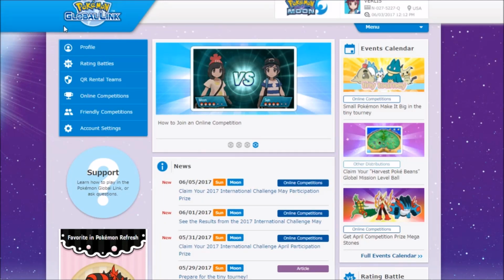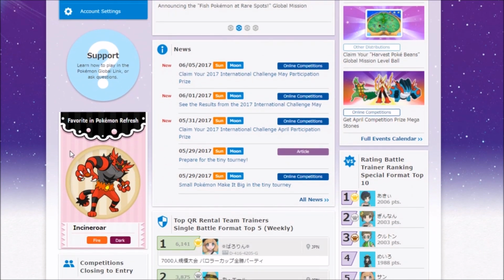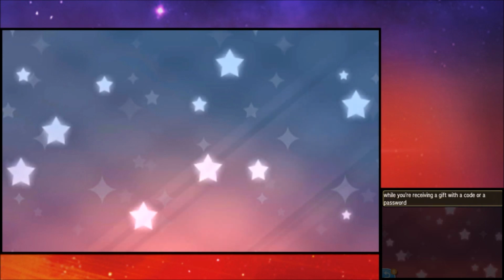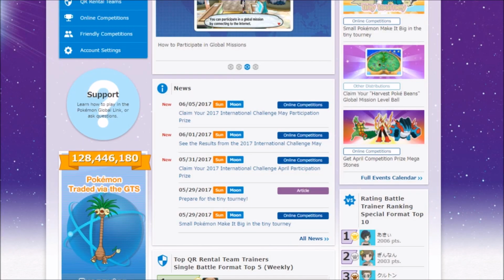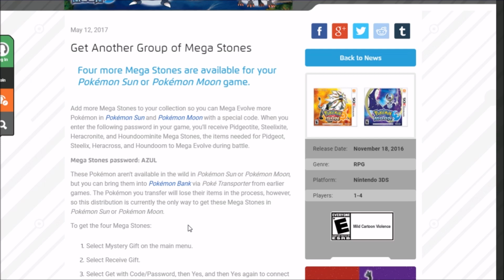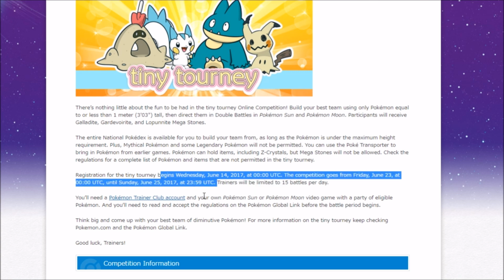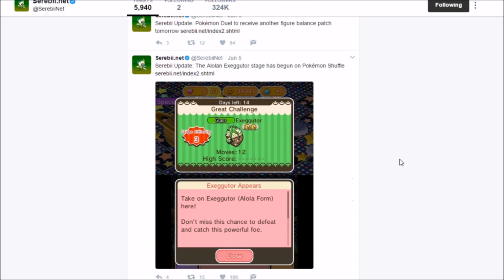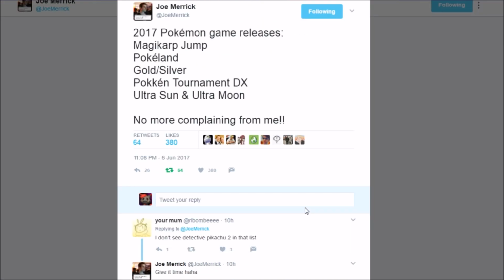NEW MEGA STONES RELEASED!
Pokemon News Update among all of the New Pokémon Ultra Sun and Pokémon Ultra Moon hype! New Mega Stones are being released for Mega Manectric, Mega Abomasnow, and Mega Tyranitar in Pokemon Sun and Moon. There is also a lot of miscellaneous Pokemon News to cover as well.
Pokemon Global Link New Mega Stones in Pokemon Sun and Moon